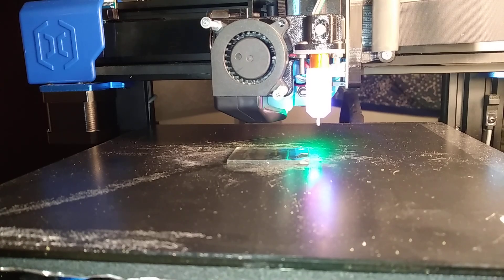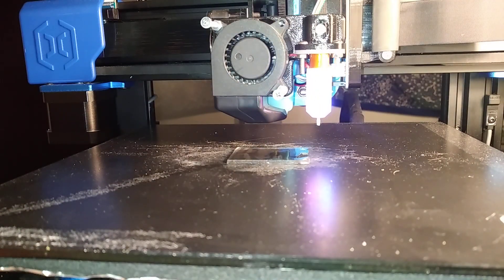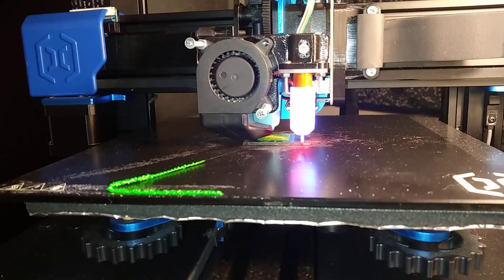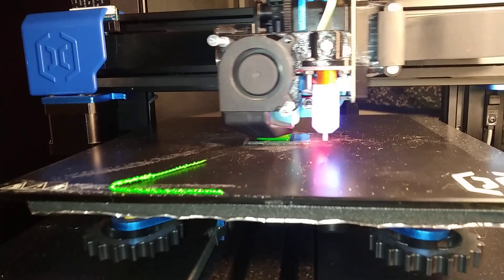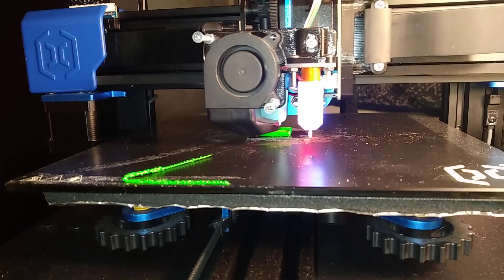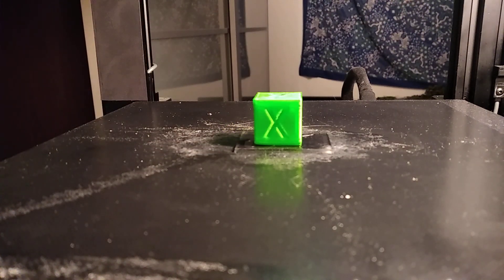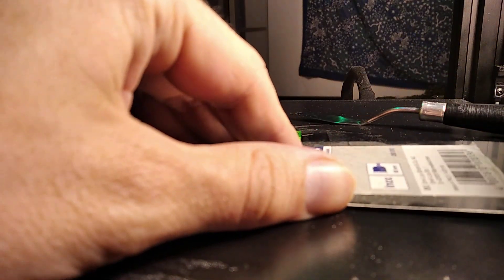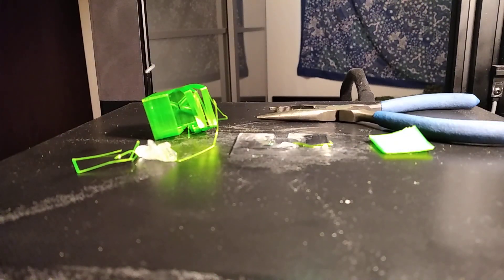3d printing on NANO GEL. Does it work?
I've tried printing PET-G on (gecko) nano tape and it worked (kinda). Also seems to work for nylon, but paper seems to be more reasonable.

0:00 initial mumble
1:00 3d printing mumble
2:00 probing
3:00 print start
3:25 secret nylon printing trick
7:00 print finished
9:20 removing print
11:00 final mumble